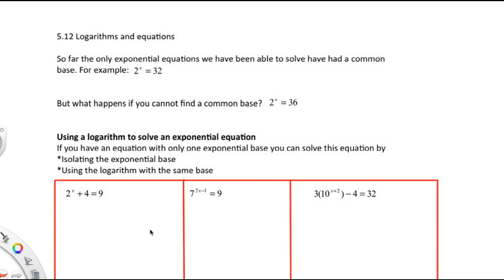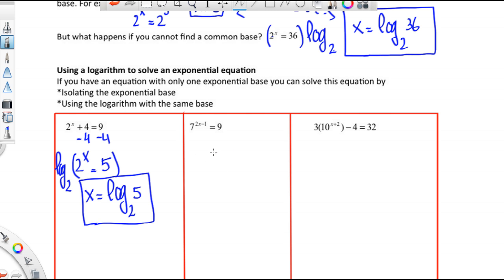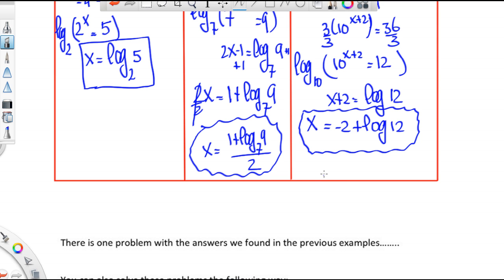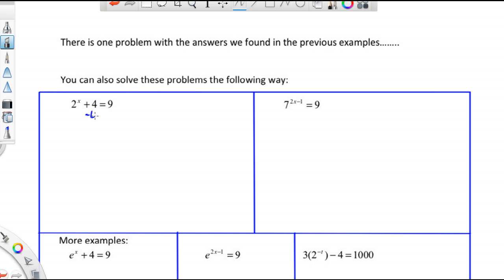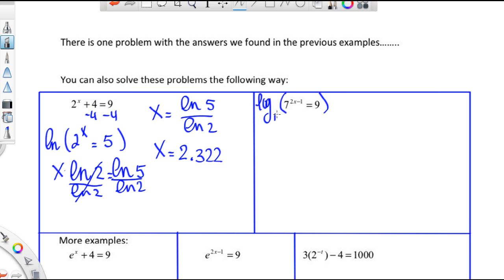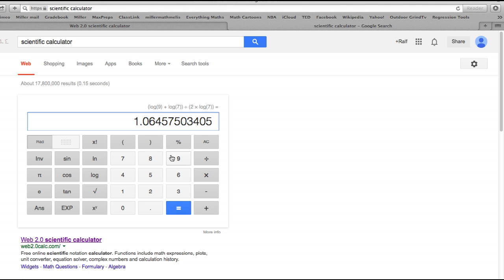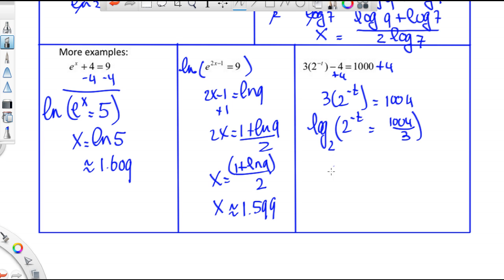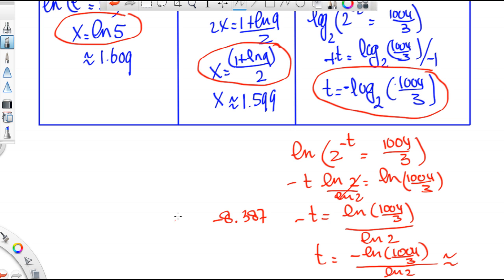Alg 2 5.12 Logarithms and equations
Examples showing how exponential equations can be solved by using logarithms